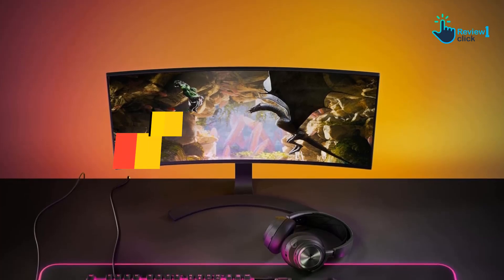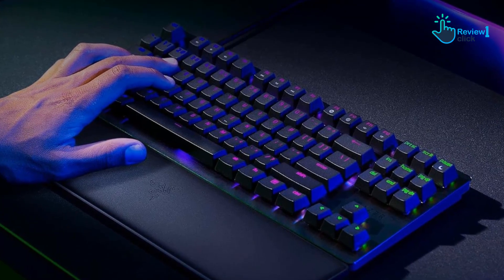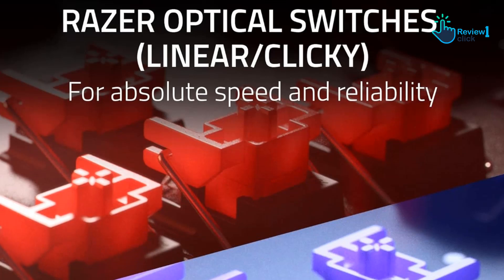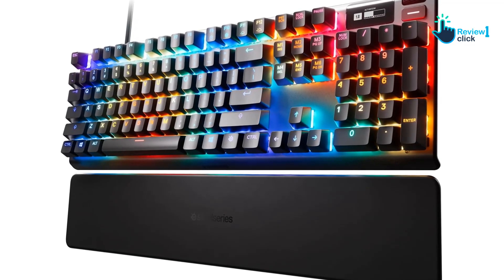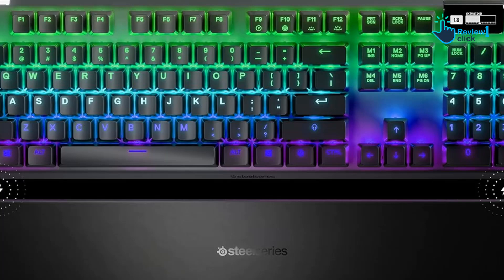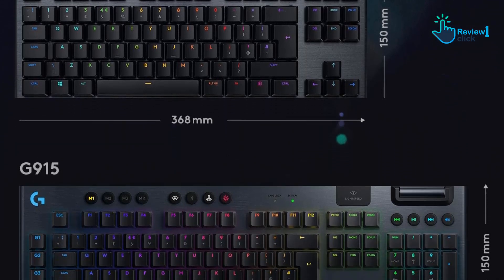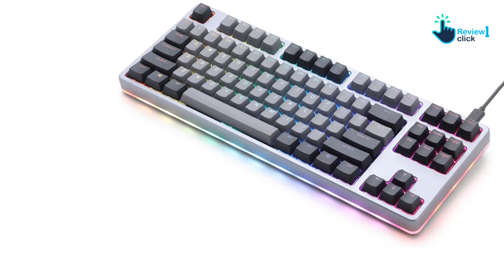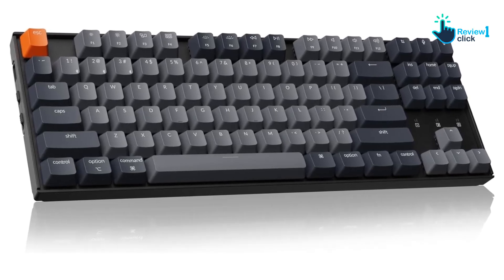Top 5 Best TKL keyboards in 2025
Check Price on aliexpress

▶️ 5. Razer Huntsman V2 TKL

▶️ 2. Drop CTRL

▶️ 1. Keychron K8